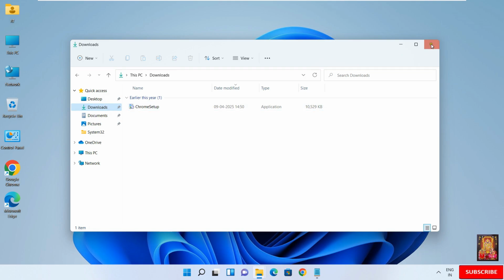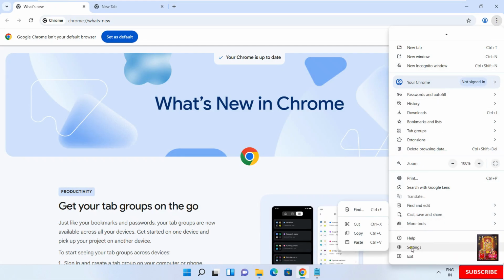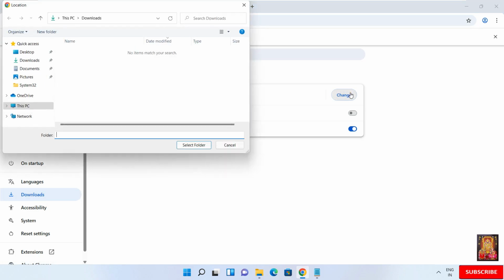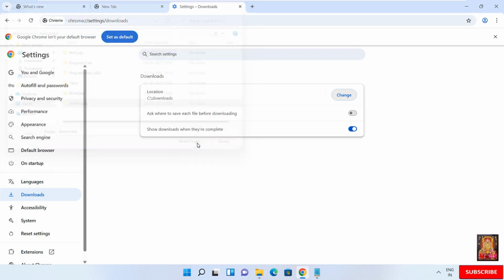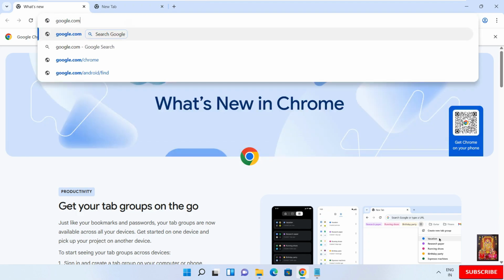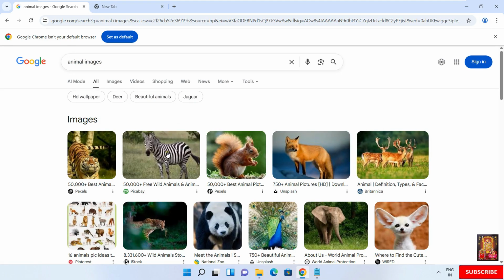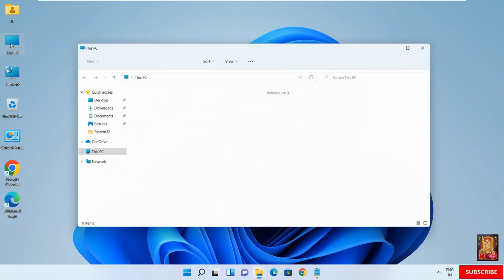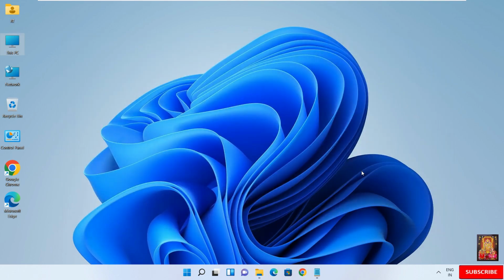How to Change Google Chrome Default Download Location (Step by Step)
📌 Description

Learn how to change the default download location in Google Chrome easily. In this step-by-step tutorial, I’ll show you how to set a custom folder for your downloads instead of using the default location. Perfect if you want to organize files better or save directly to another drive.

Change Chrome Download Folder | Easy Guide

Set Custom Download Location in Google Chrome

How to Change Chrome’s Default Download Folder (Quick & Easy)

Google Chrome Tips: Change Default Download Location

Customize Chrome Downloads | Change Save Location

Change Where Files Are Saved in Chrome (Default Download Folder)